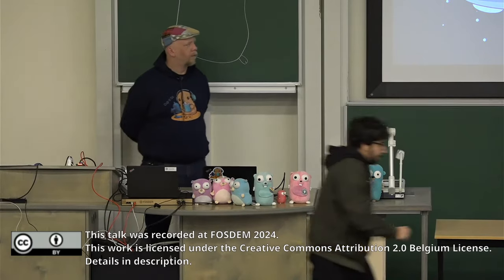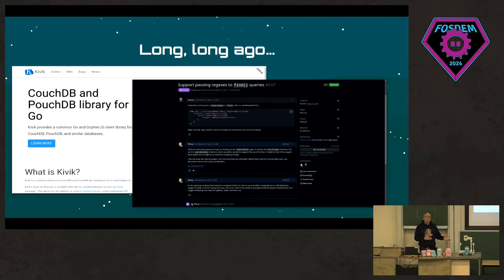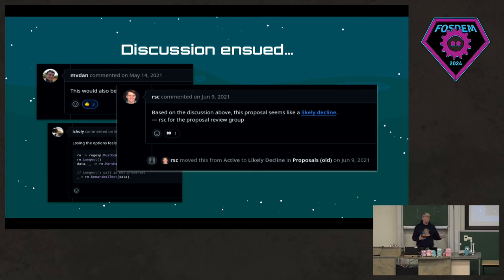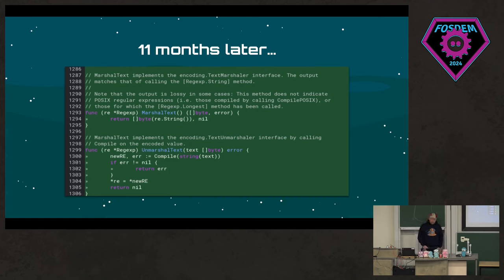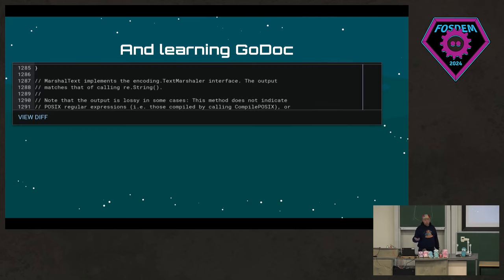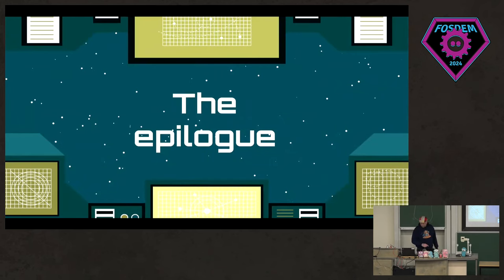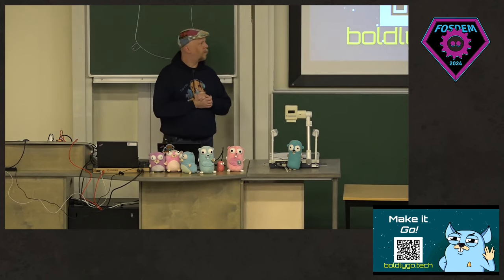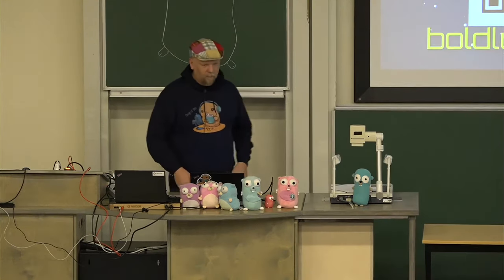FOSDEM 2024: You're Already Running My Code: How I Became a Go Contributor, and You Can, too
This video was recorded at FOSDEM 2024 on Feb 2, 2024.
or send a letter to Creative Commons, 444 Castro Street, Suite 900, Mountain View, California, 94041, USA.